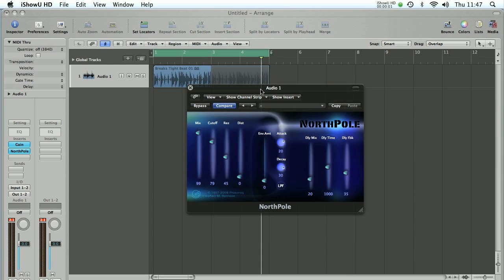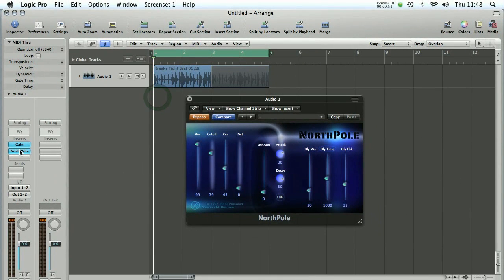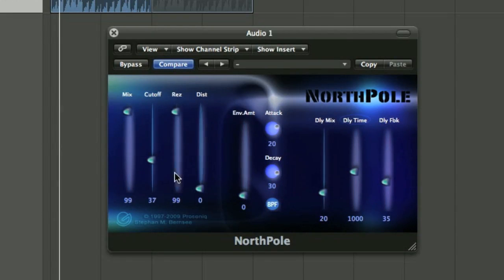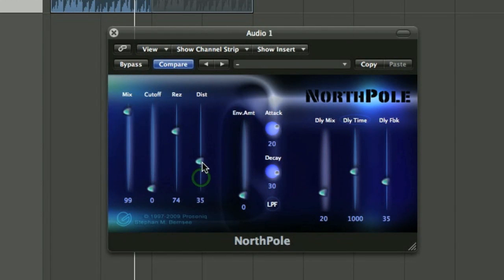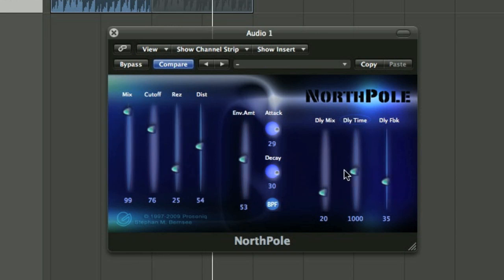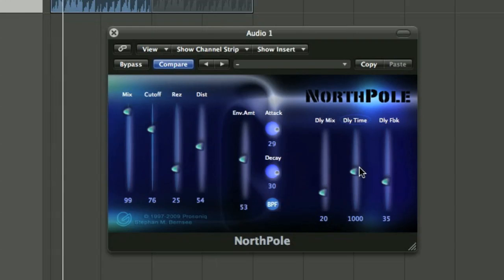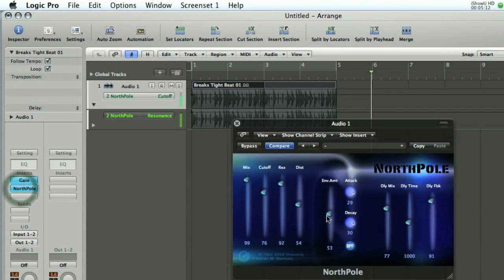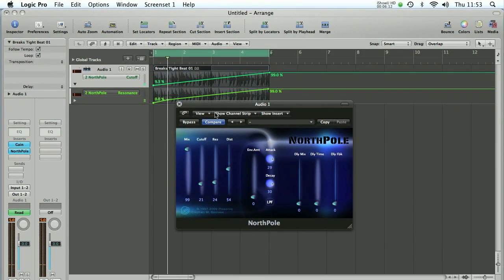North Pole Filter Two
Part two of the North Pole Filter video.